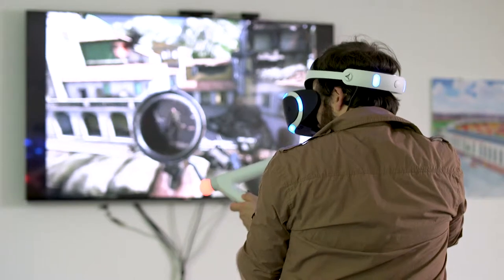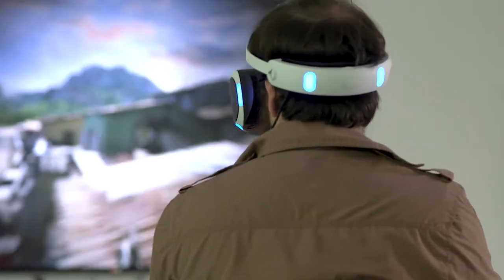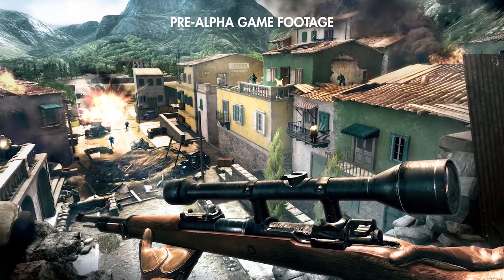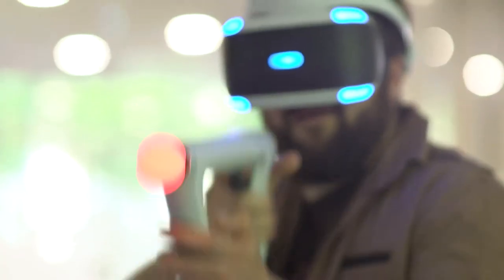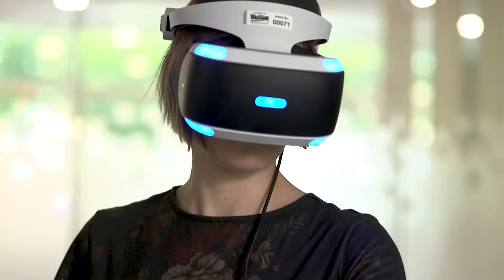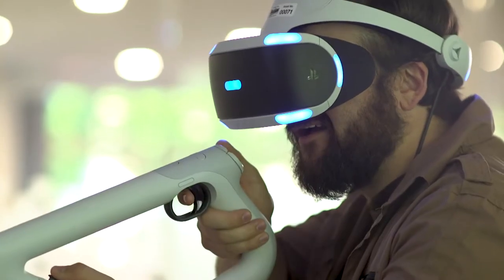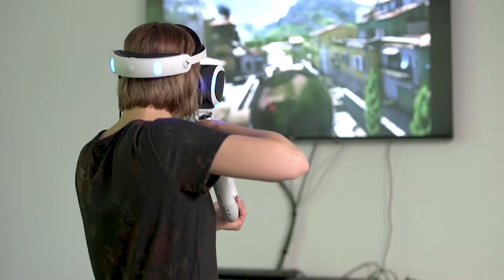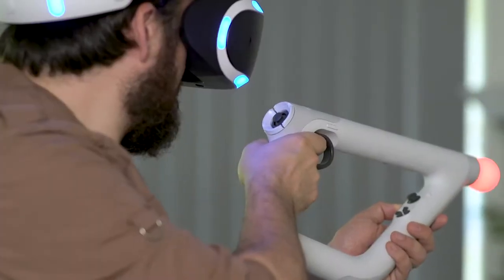Sniper Elite VR What is Sniper Elite VR PSVR, Oculus, Steam VR, Viveport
For your fix of the gaming news head on over